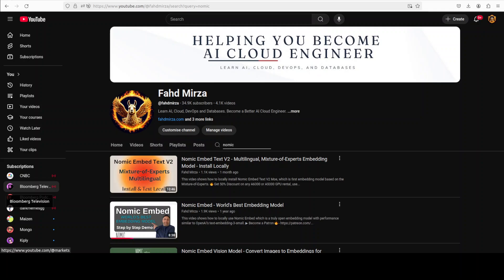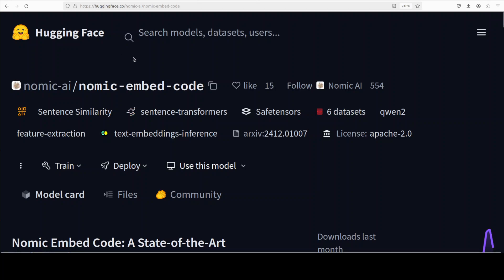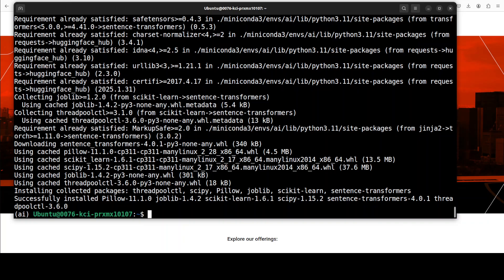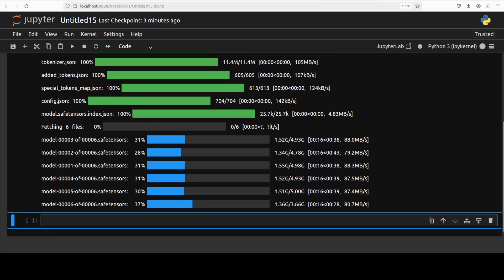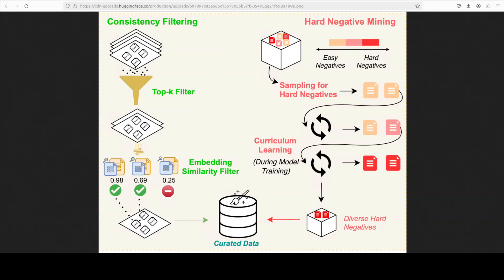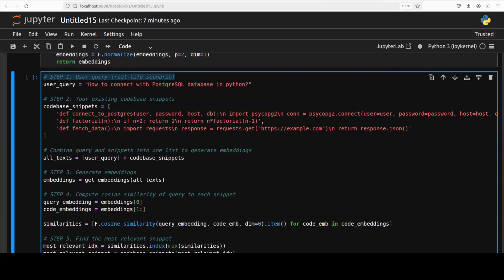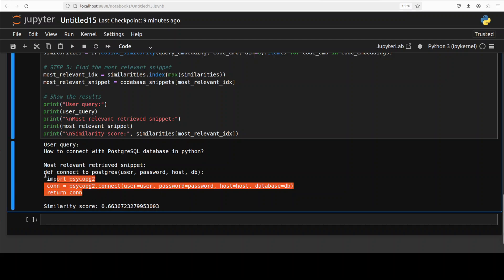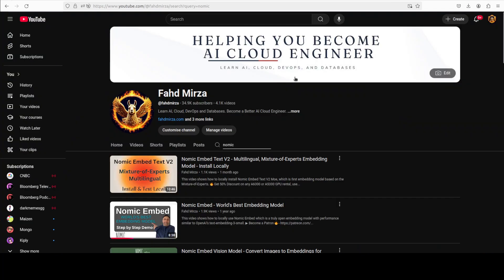Nomic Embed Code - A State-of-the-Art Code Retriever - Install Locally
This video locally installs nomic-embed-code is a state-of-the-art code embedding model that excels at code retrieval tasks.